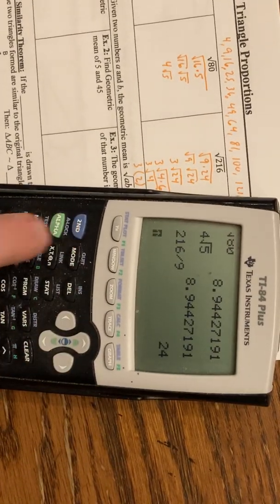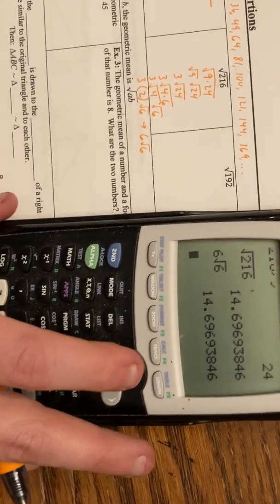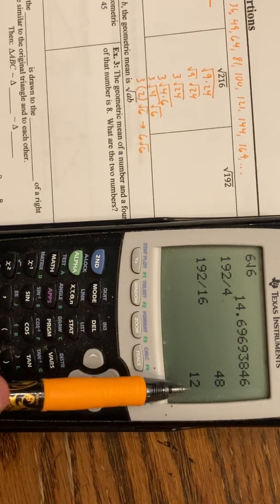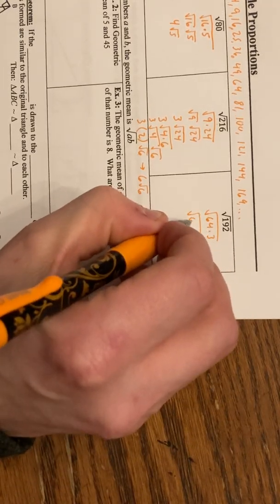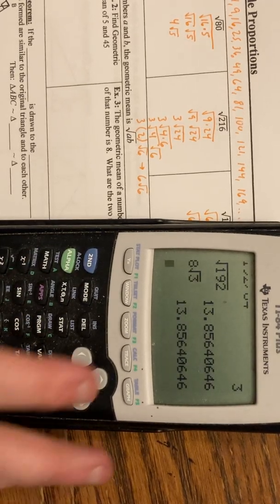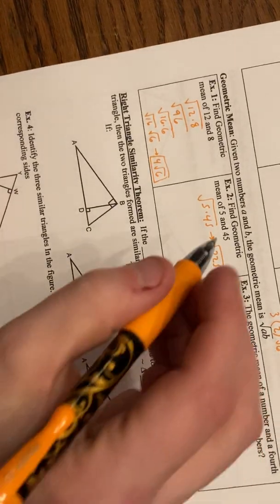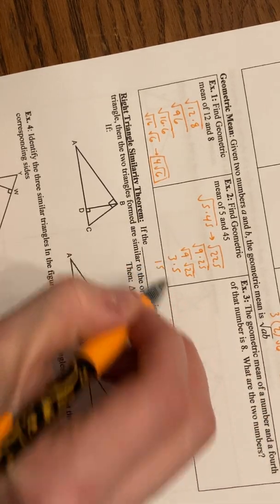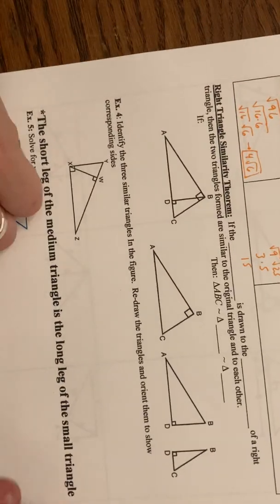Geo Topic 6.4 notes*